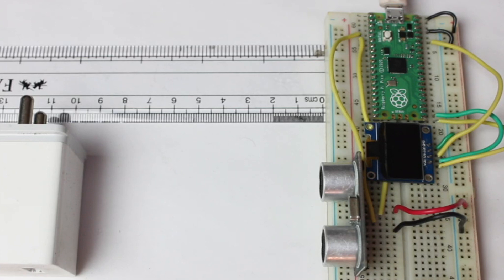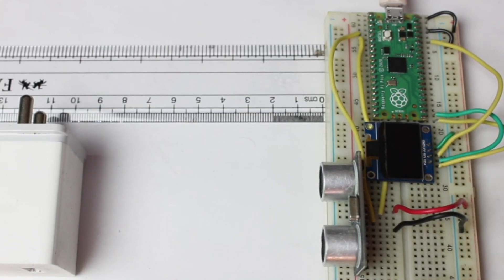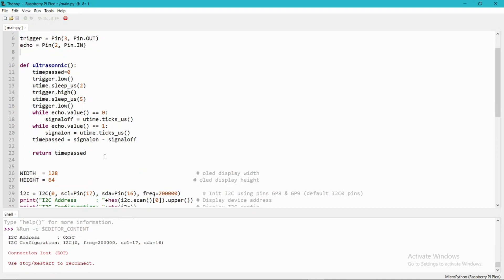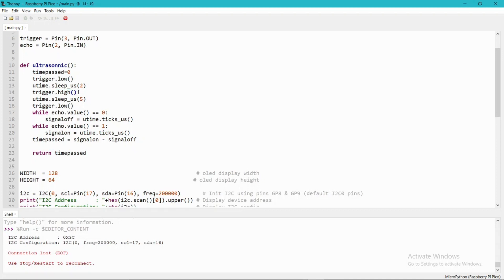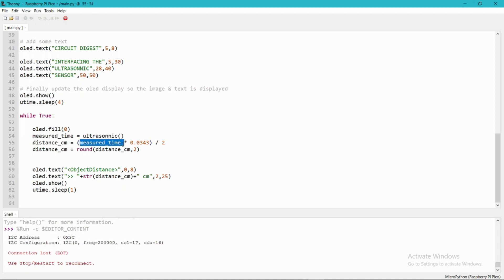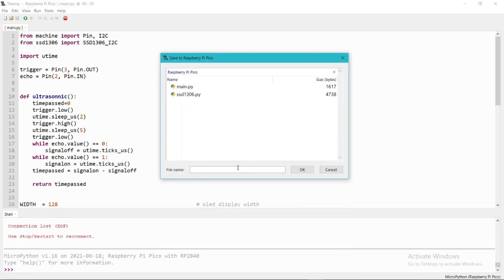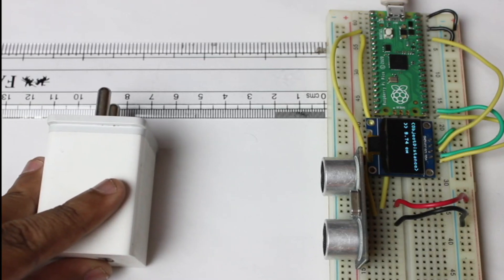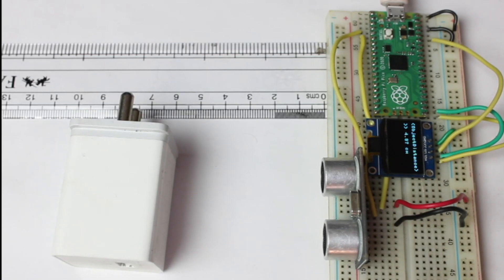Interfacing Ultrasonic Sensor with Raspberry Pi Pico using Micropython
In this tutorial, we will interface an ultrasonic sensor with the pico board and we are going to measure the distance of an object and then we will display the distance on the OLED display module using MicroPython.